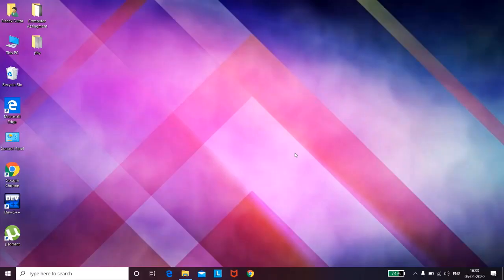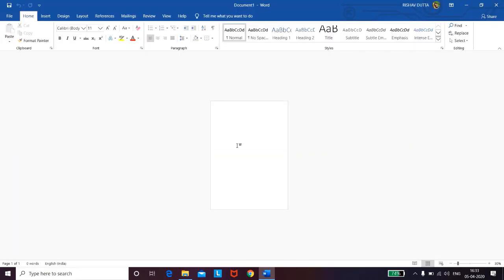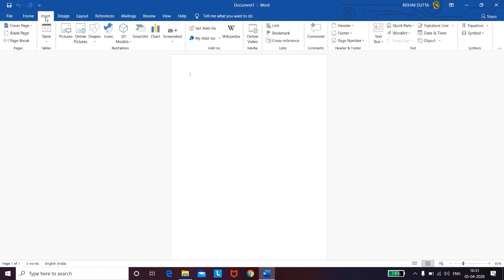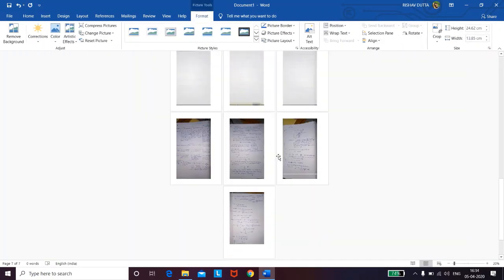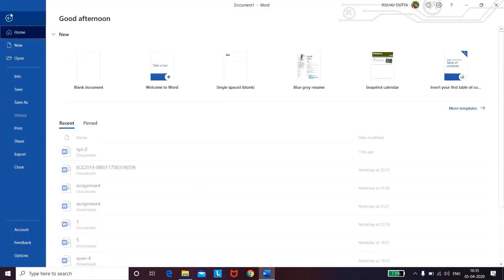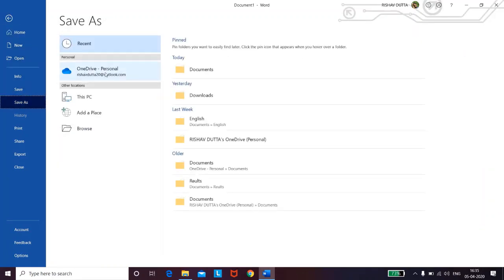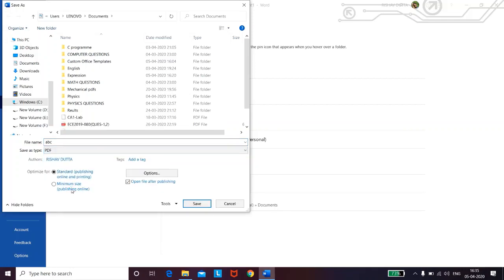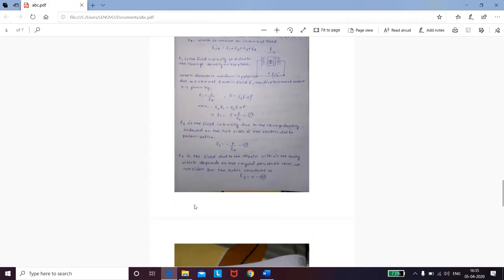How To make a PDF in Laptop /PC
If you want to know how to make PDF in Laptop or PC then see the full video . I hope you will like the Video .